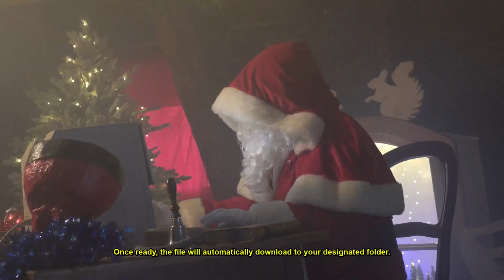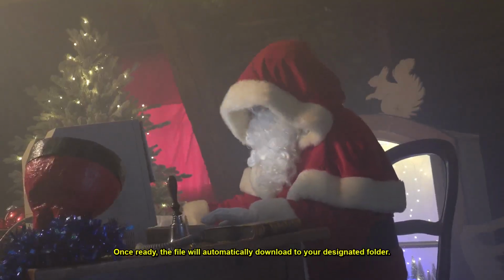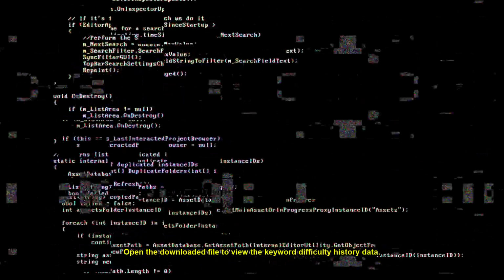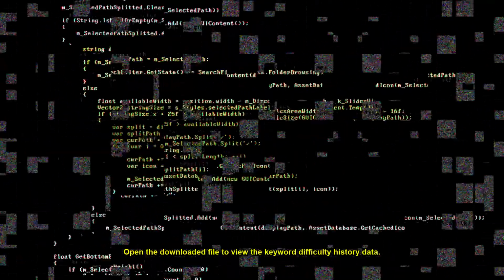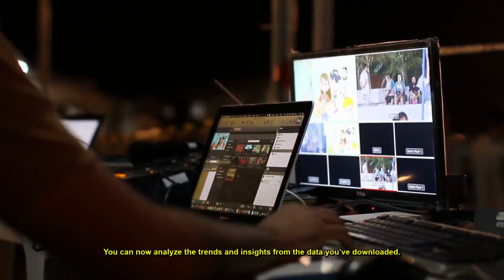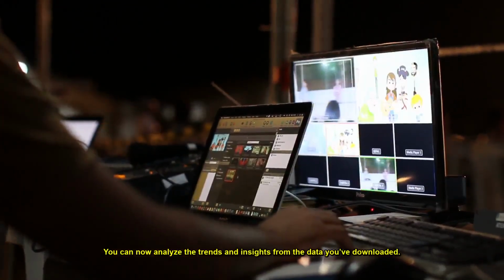How to download Ahrefs keyword difficulty history data - Beginner Guide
Unlock the secrets of SEO with our beginner-friendly guide on how to download Ahrefs keyword difficulty history data! In this step-by-step tutorial, we’ll walk you through the process of accessing and utilizing this valuable data to enhance your keyword research and boost your site's rankings. Whether you're a novice or looking to refine your SEO skills, this video has everything you need!